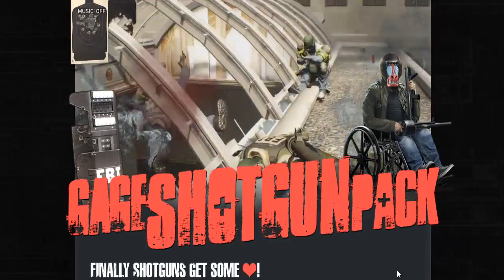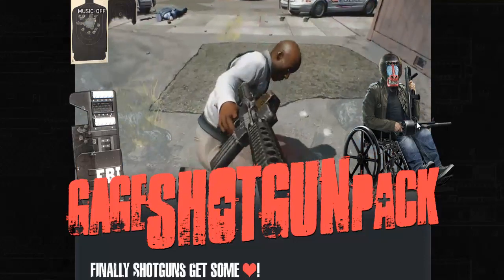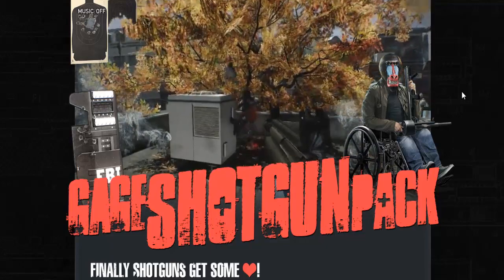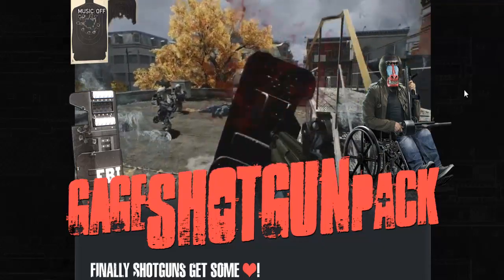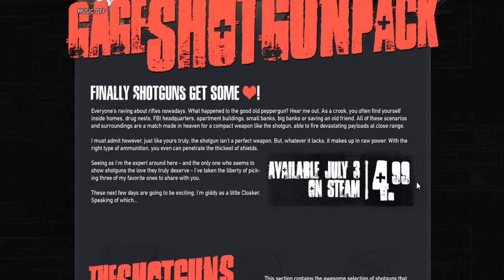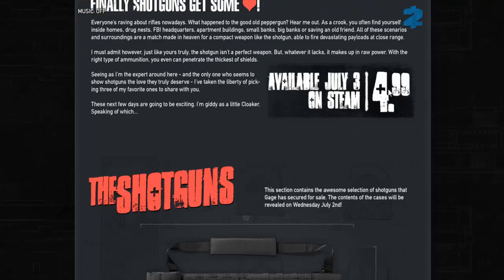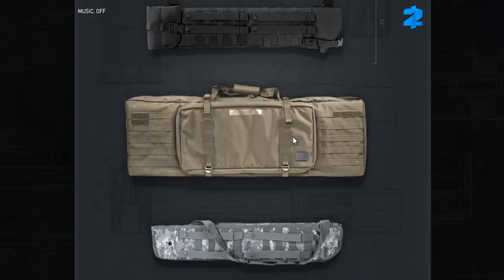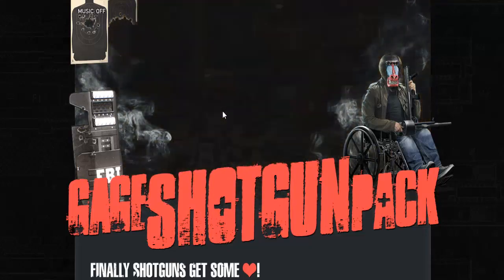Payday 2: Gage Shotgun Pack (Day 1)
I imagine the 3rd shotgun may be a semi-auto varient of the SPAS, also note that at least one will be a secondary weapon.